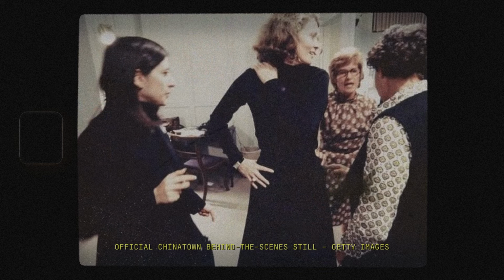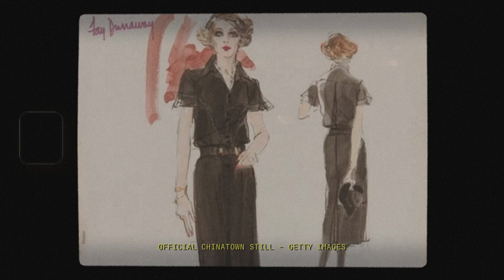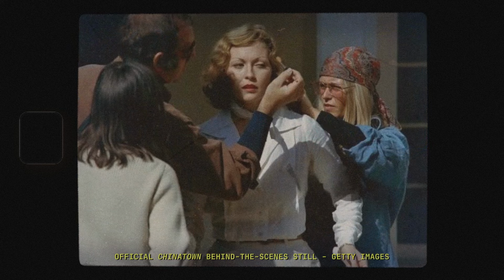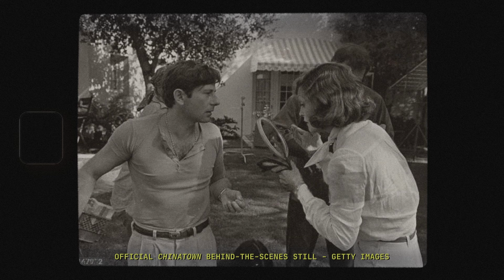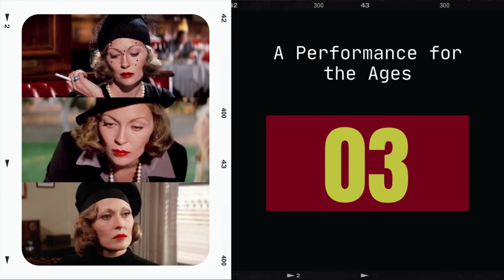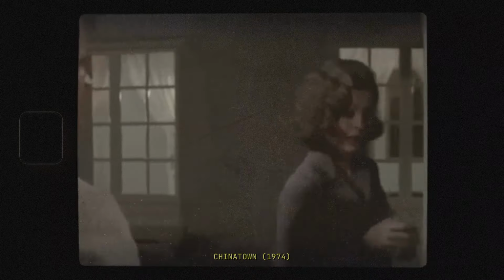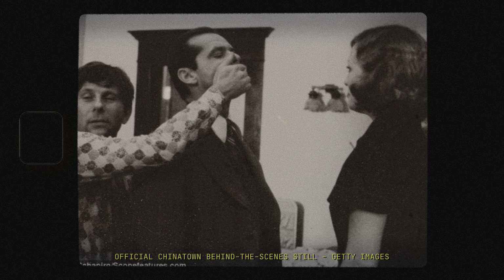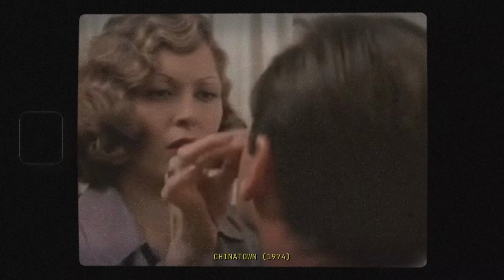BITE SIZED Ep: Faye Dunaway, Evelyn Mulwray, and CHINATOWN 's Style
Join me to celebrate the Icon that is Faye Dunaway by taking a closer look into CHINATOWN's Evelyn Mulwray.  Let's look at what the collaboration of artists like costume designer Anthea Sylbert, and makeup artist and hair designers Lee Harman and Hank Edds resulted in and hear about the detail that went into the unforgettable look of Evelyn.

*Don't forget to watch the documentary that is out right now on HBO about the incredible career of Faye Dunaway.  There is also a LOT MORE BTS about Chinatown in the documentary including even MORE about the HMU team and Costume Design... but I won't give it away here because I highly recommend this doc and hopefully this will entice you view it yourselves:)

Video Edited by Kelli Reilly of Quartermaster Creative

FAYE directed by Laurent Bouzereau

The BEST way to Support is to